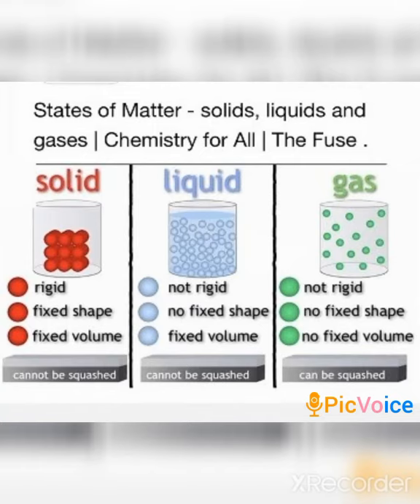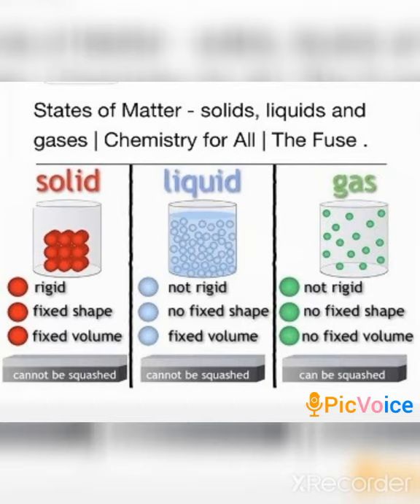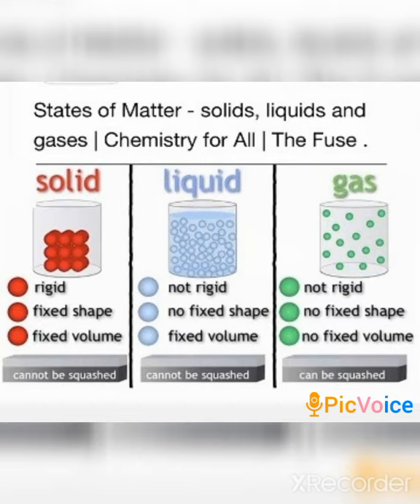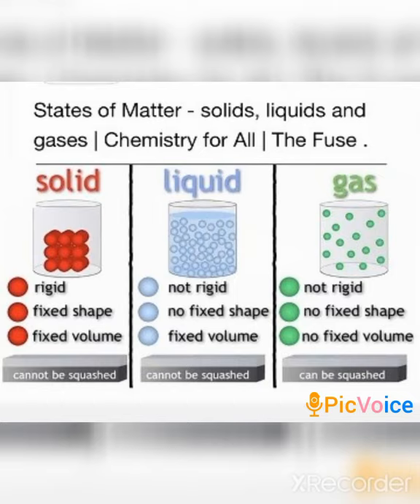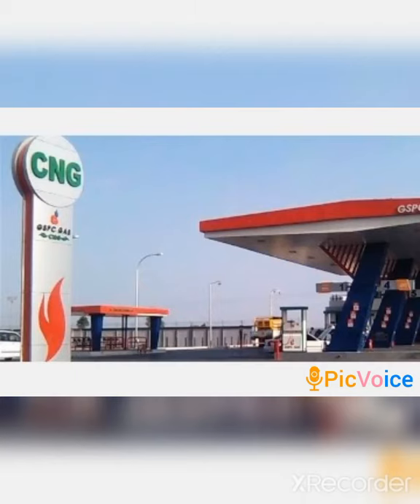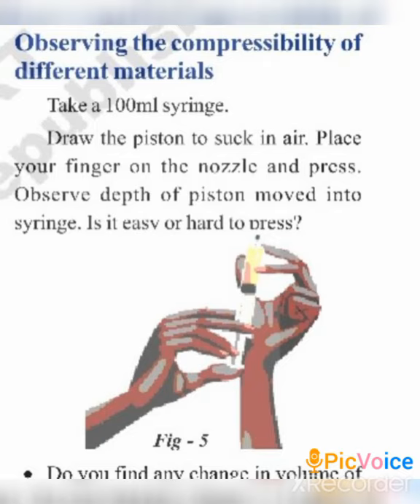Matter around us 1st video